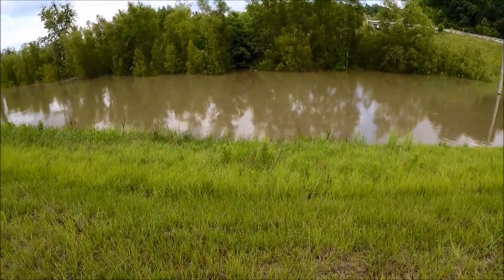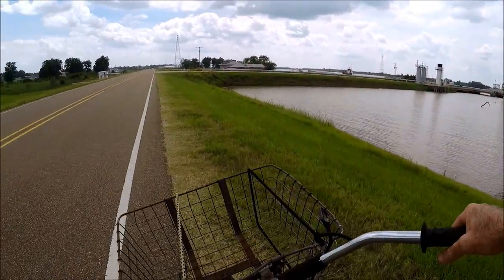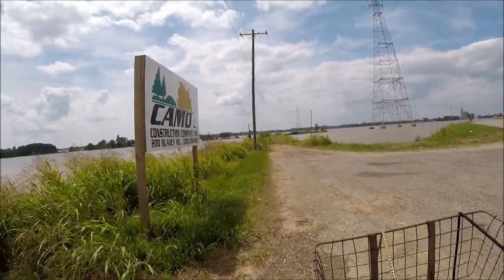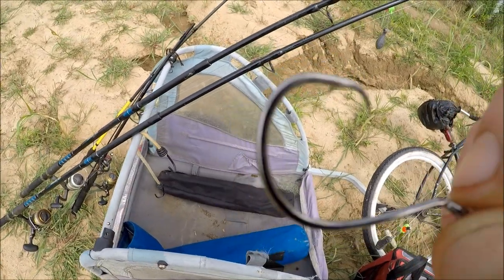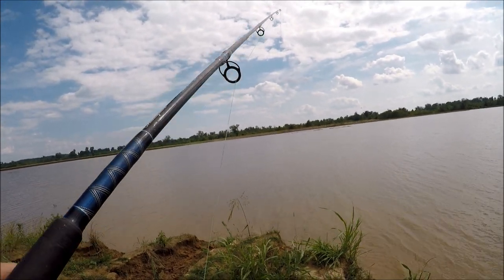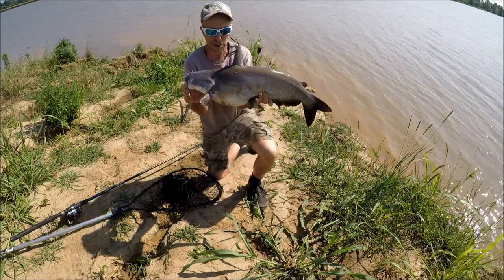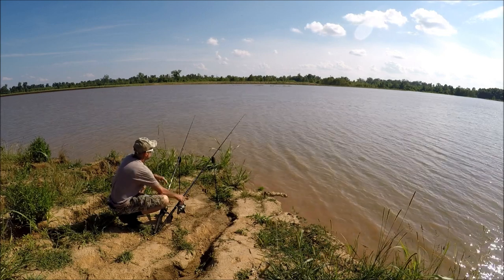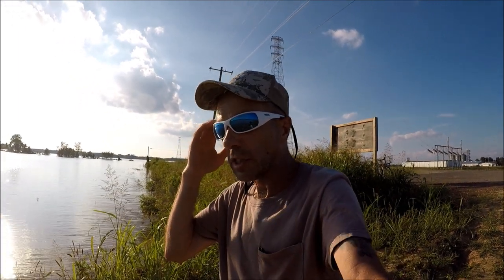Catfish Fishing Flooded Back Waters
The Mississippi River was high and flowing supper fast. I took a ride to scout out some flooded back waters and found something good.